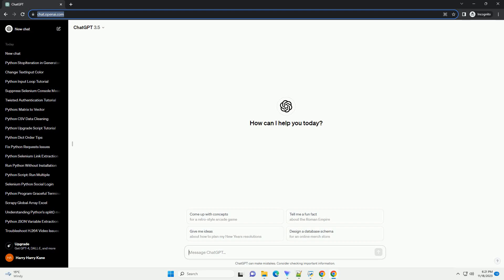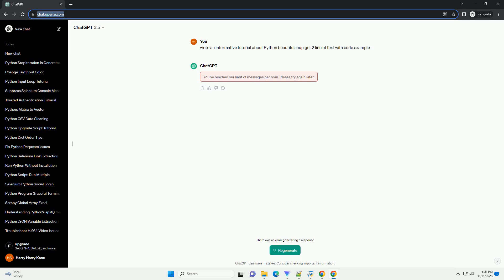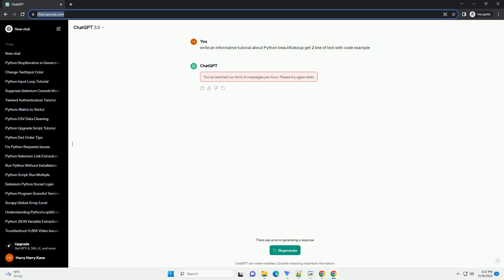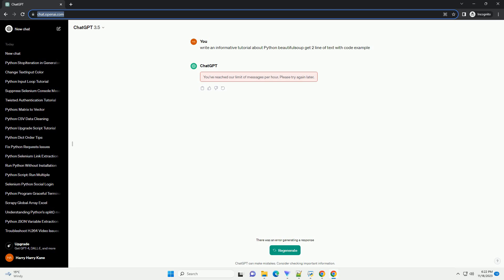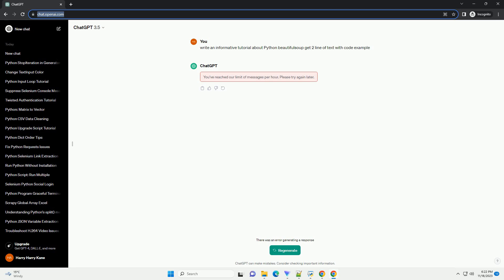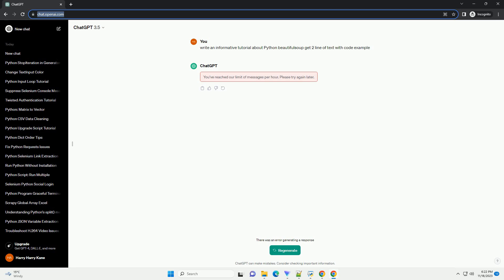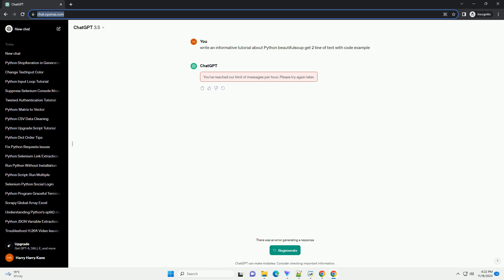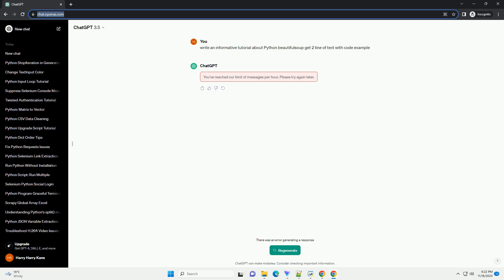Python beautifulsoup get 2 line of text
Title: Web Scraping with Python BeautifulSoup: Extracting Two Lines of Text
Introduction:
Web scraping is a powerful technique for extracting data from websites. Python, with its rich ecosystem of libraries, makes web scraping accessible to everyone. BeautifulSoup, a popular Python library, simplifies the process of pulling data out of HTML and XML files. In this tutorial, we'll guide you through the basics of using BeautifulSoup to extract two lines of text from a web page.
Requirements:
Code Example:
Let's start with a simple example. Suppose we want to extract the first two lines of text from the OpenAI blog We'll use Python along with BeautifulSoup to achieve this.
Explanation:
Import Libraries:
Specify URL:
Send HTTP Request:
Check Status Code:
Parse HTML:
Find Text Lines:
Extract and Print Text:
Conclusion:
With this tutorial, you've learned the basics of web scraping using Python and BeautifulSoup. You can customize the code for different web pages by adjusting the HTML tags and structure according to the target website. Happy scraping!
ChatGPT